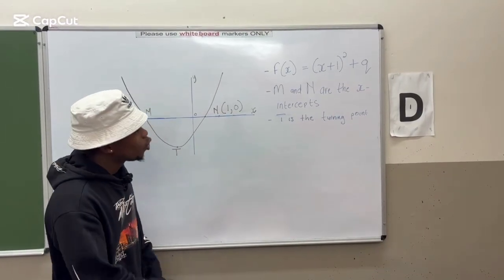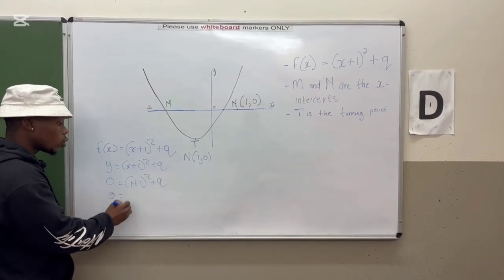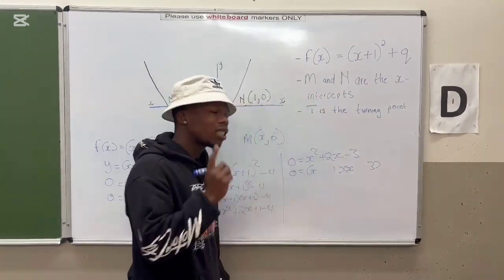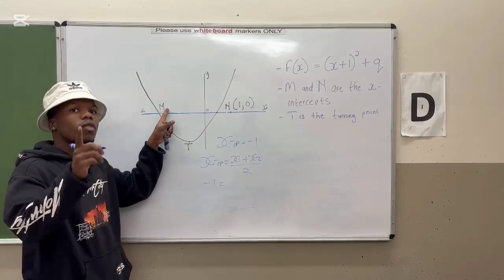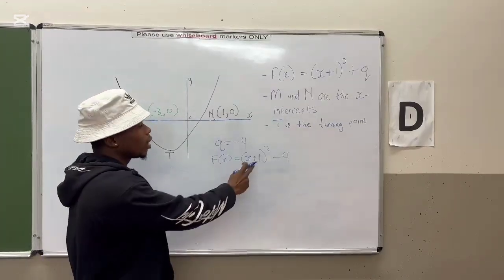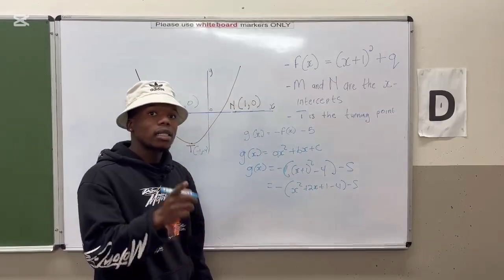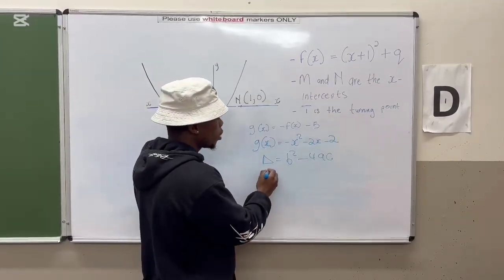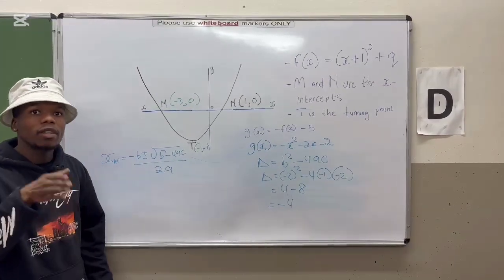NC September 2024, Question 4 Paper 1..Functions